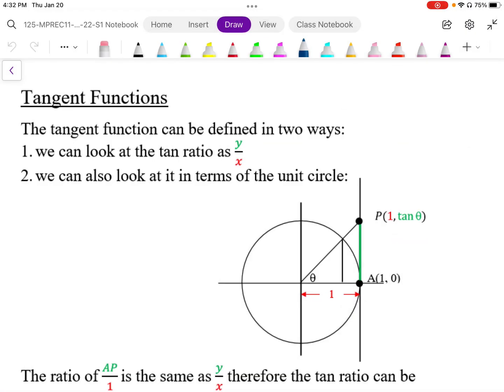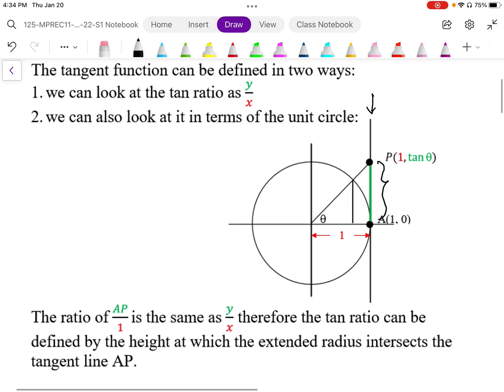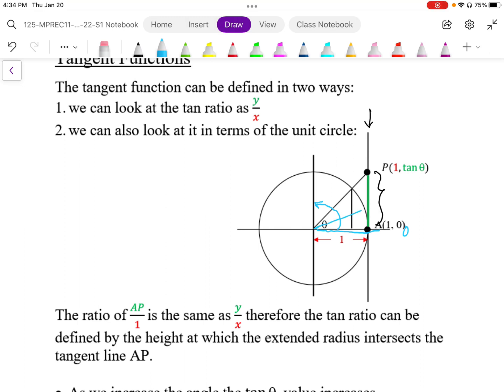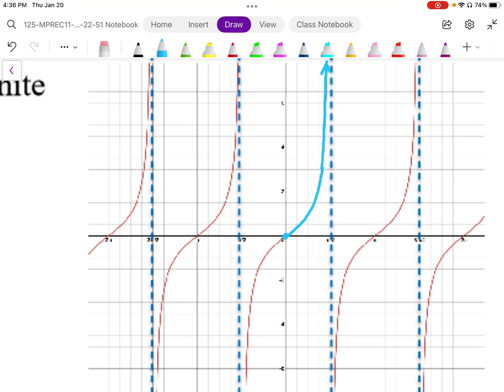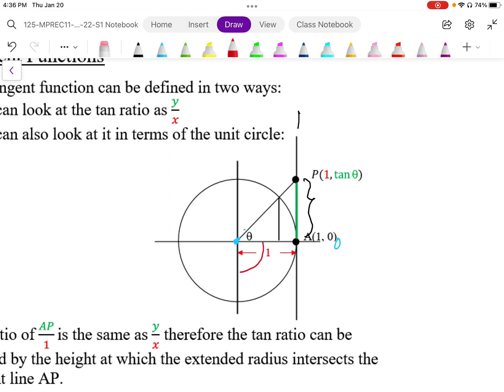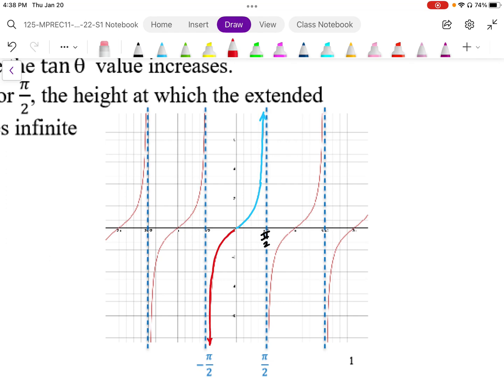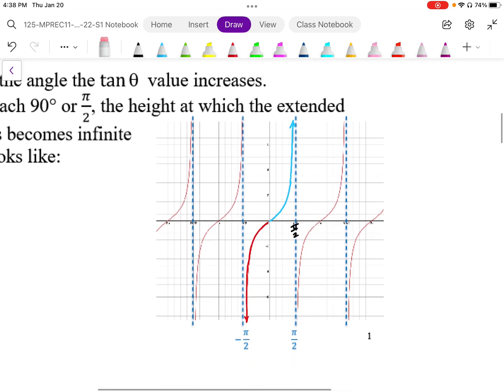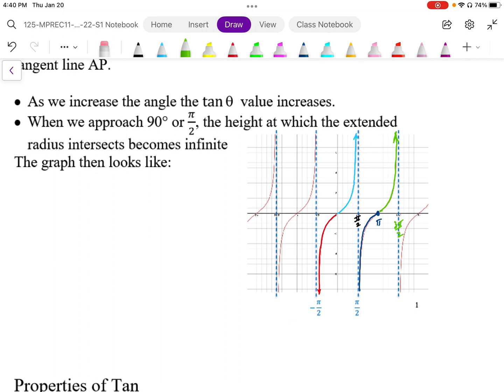02 Tan Graphs Part1